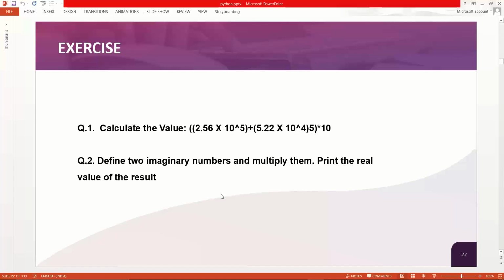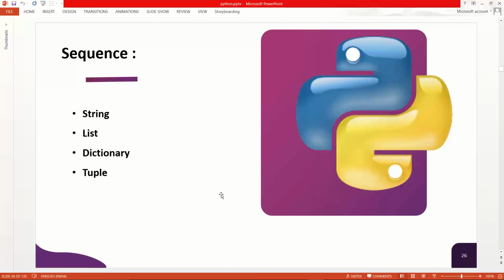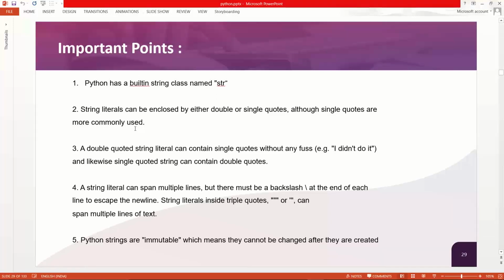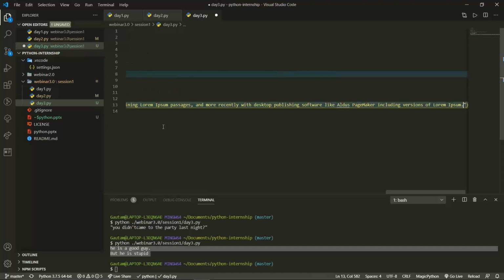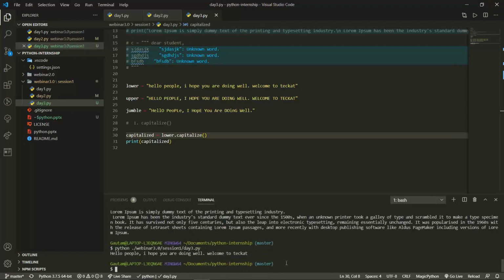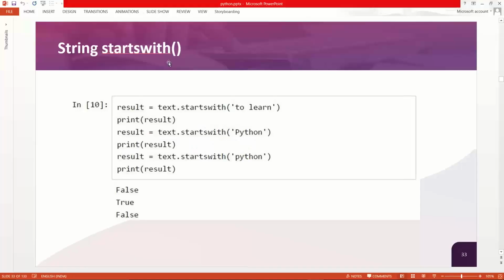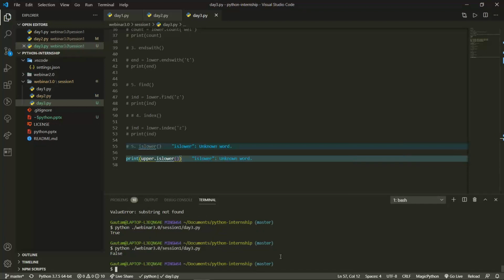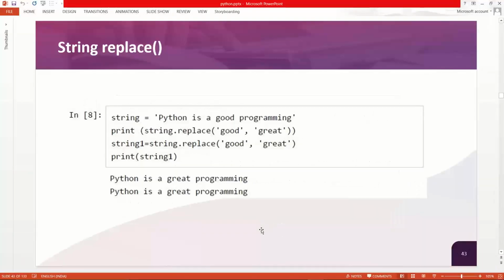Session 1 Day 3: Python (A-Z) Basics to Advance | Python Tutorials for Beginners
Topics Covered:
String and its functions